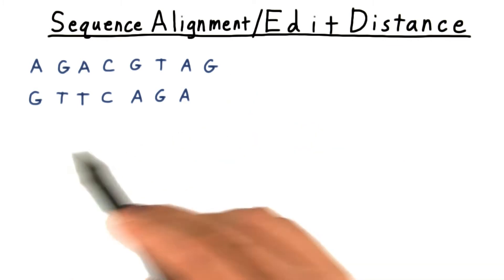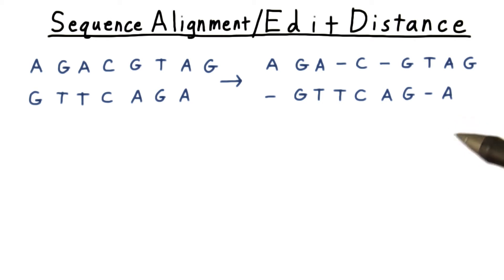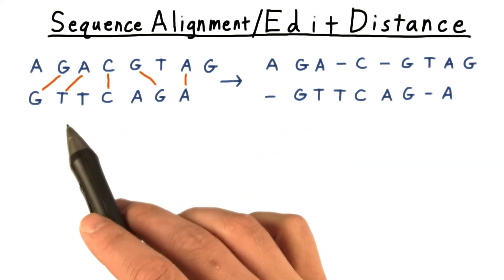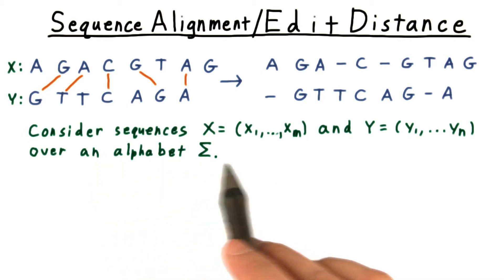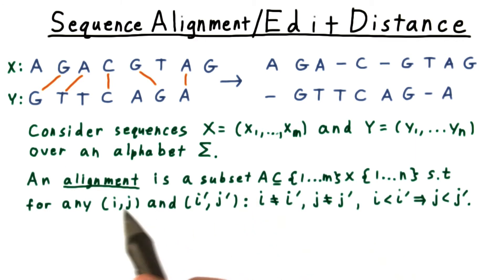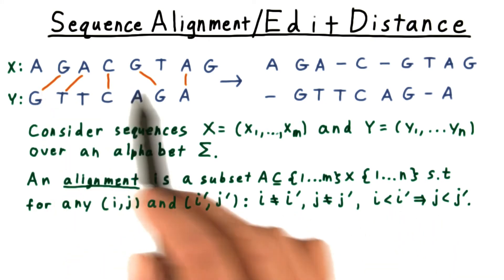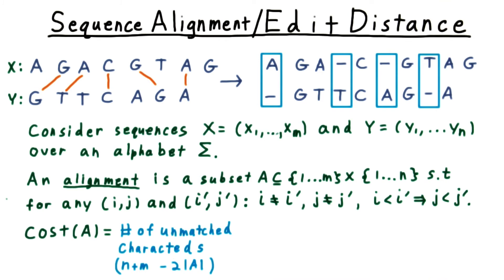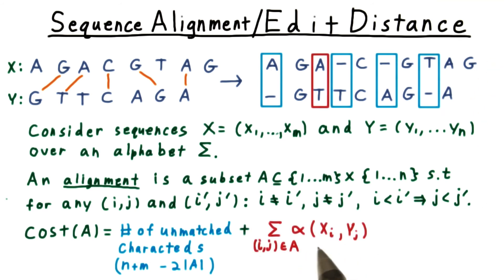Edit Distance Problem - Georgia Tech - Computability, Complexity, Theory: Algorithms